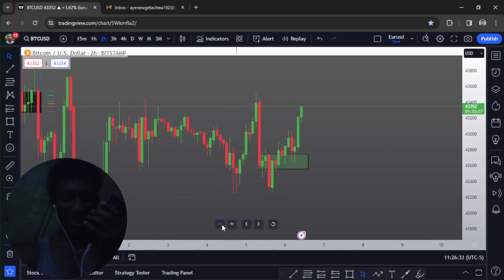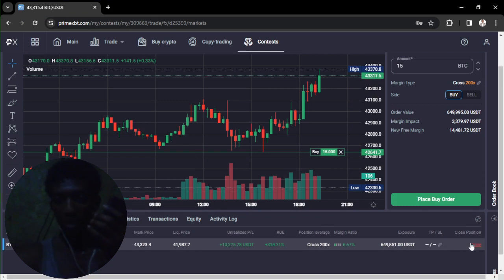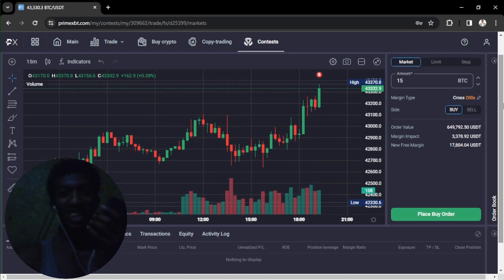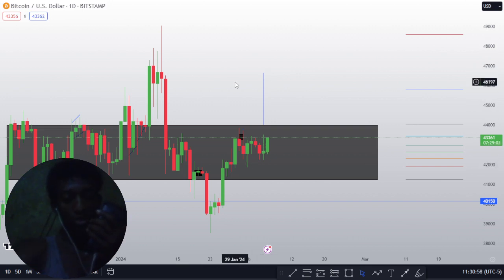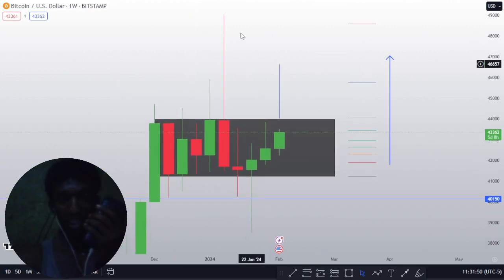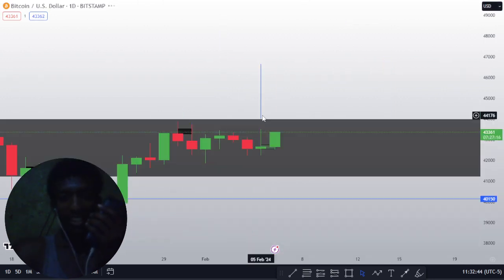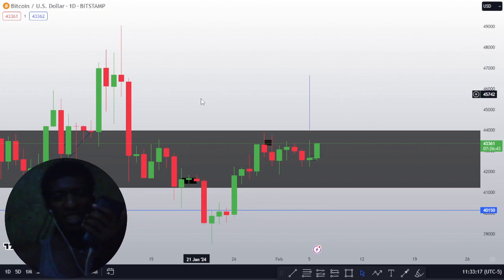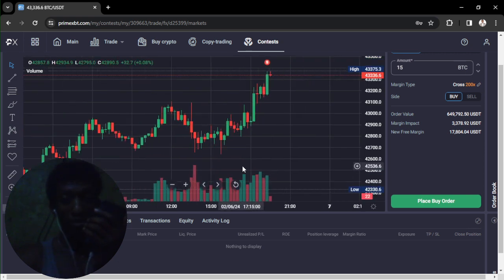I made $10,000 Trading Bitcoin with The Black Box Strategy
I made $10,000 Trading Bitcoin with The Black Box Strategy. The third model of The Black Box trading Strategy happened and I took a trade and made 10000 dollars.